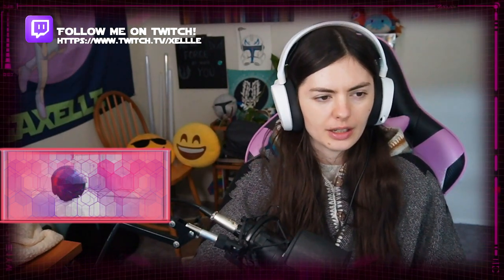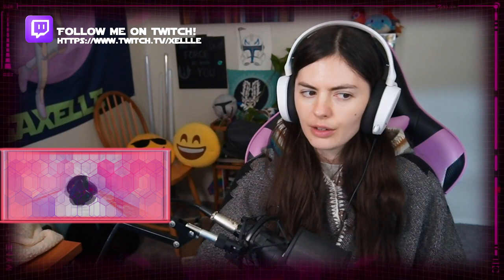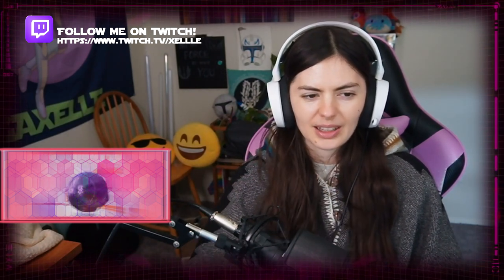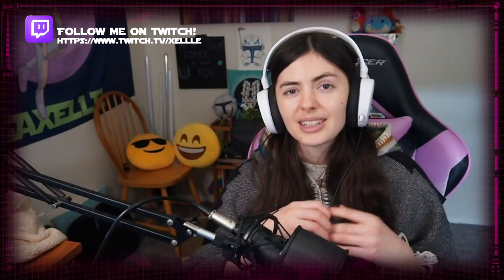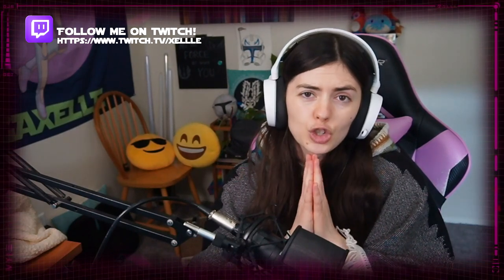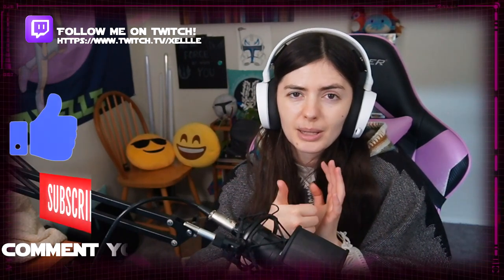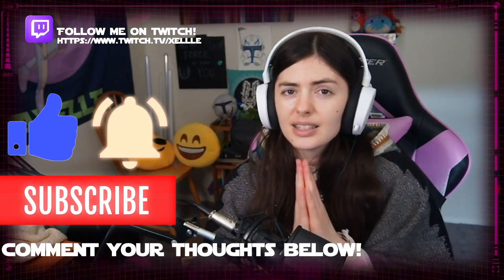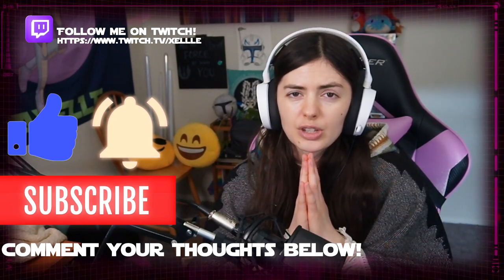Star Wars VISIONS | Volume 2 | "Sith" Reaction!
Gaxelle's reaction, and review to episode 1 of Star Wars Visions Volume 2! Sith!

🔘Follow me on Tik-Tok as Gaxellestar!

🔮 Gaxelle related merch and merchandise!